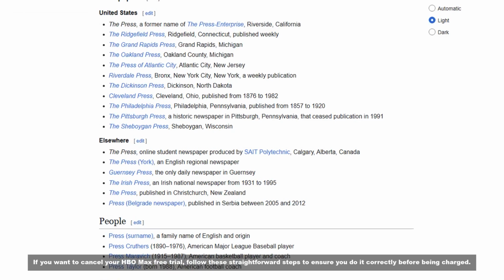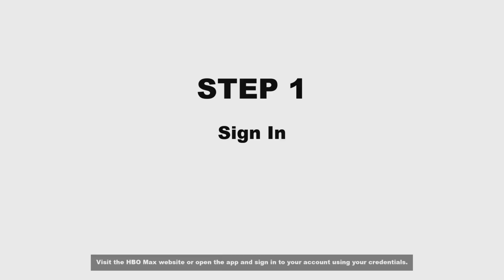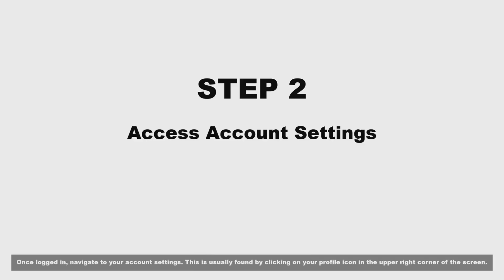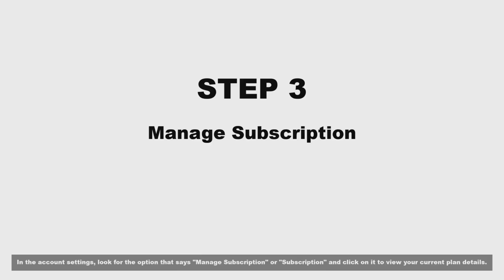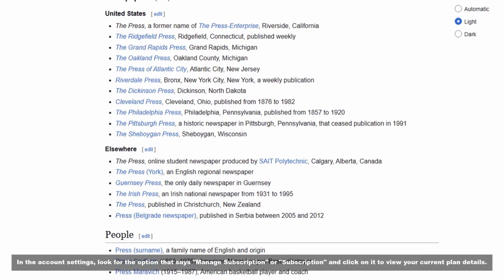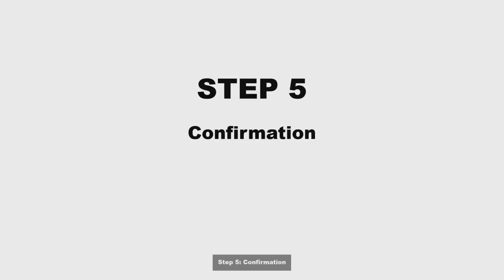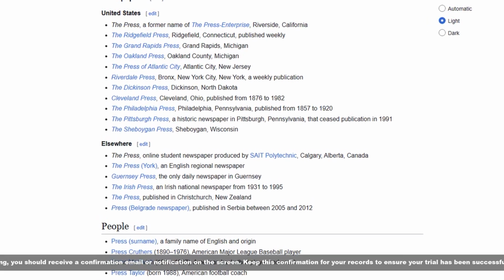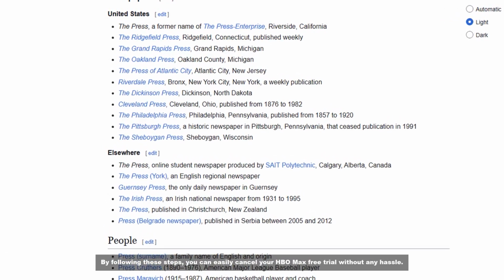How To Cancel HBO Max Free Trial 2025 (2026)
In this video, we will guide you through the process of canceling your HBO Max free trial in 2025. If you're looking for easy steps to avoid charges and manage your subscription, you've come to the right place.